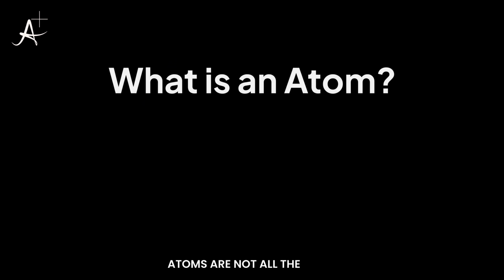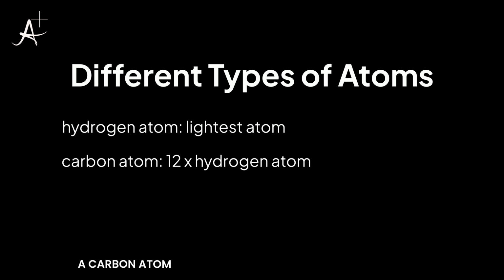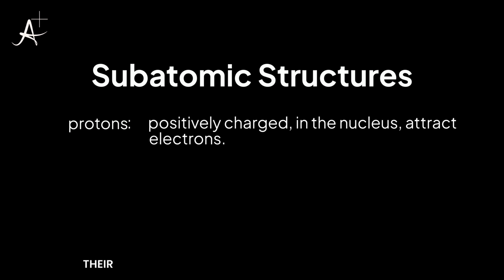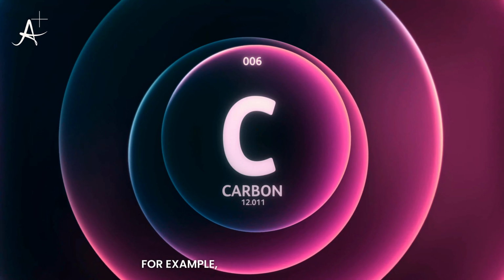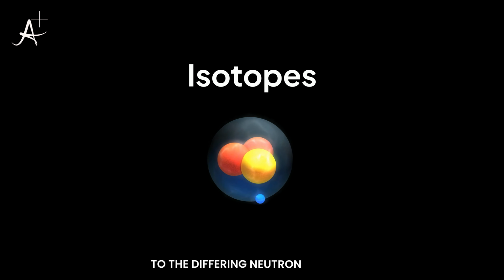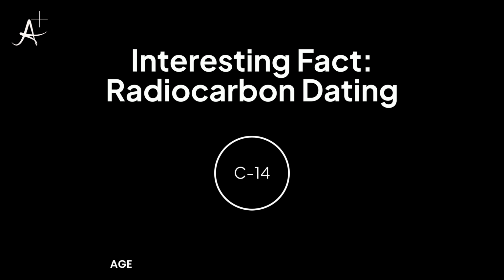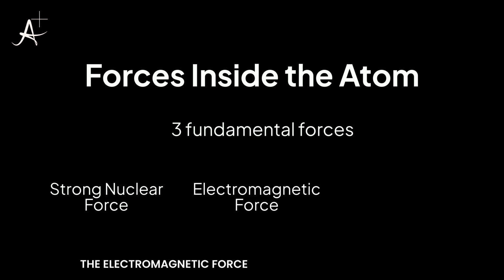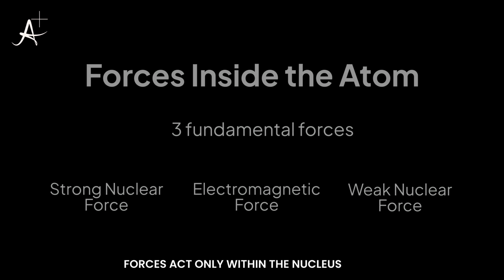What Are Atoms Made Of And How Do We Know?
In this video, we unravel the fascinating world of atoms, the smallest building blocks of everything in the universe. Discover how atoms shape the properties of matter and reveal secrets about the cosmos. What’s your favorite fact about atoms?